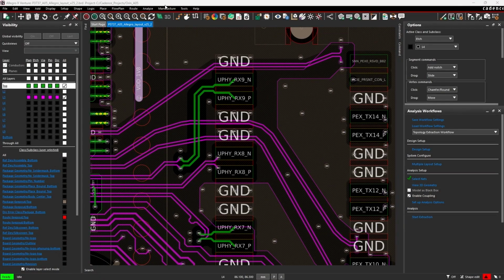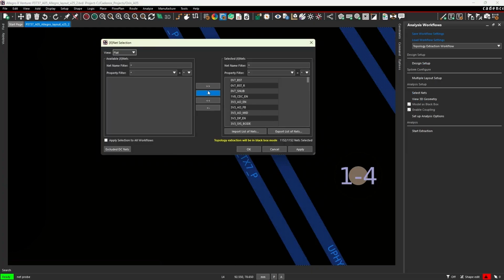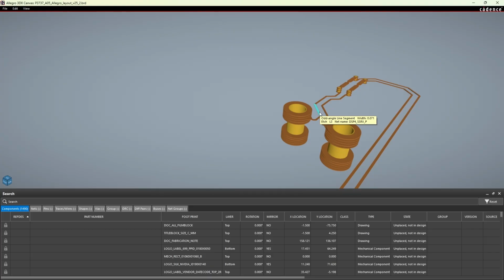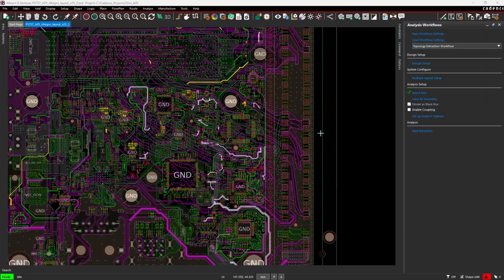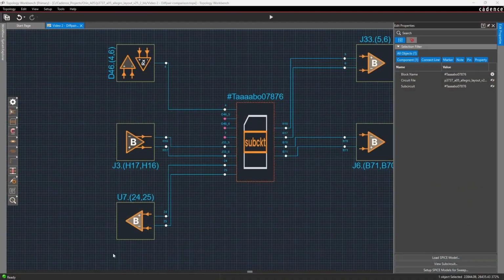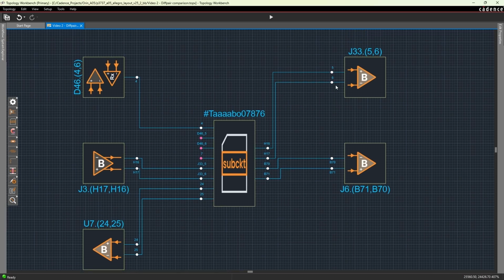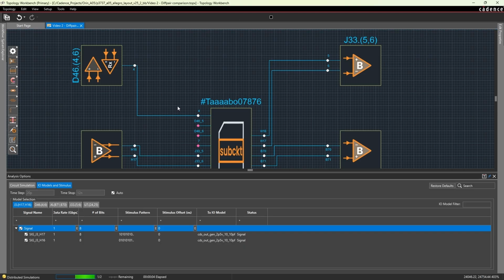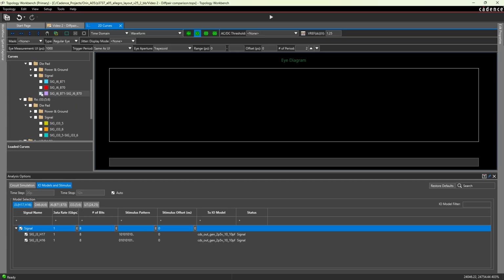What Happens to Differential Pair Signals at 1GHz High Speeds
Same stack up. Same length matching. Same impedance targets. Different routing path and a completely different eye diagram. This video proves why routing decisions on high-speed differential pairs like PCIe Gen 4 and Gen 5 can't be evaluated by rules alone. Using topology extraction in Allegro X with Sigrity X Aurora on a real Nvidia 10-layer HDI board, we compare two PCIe differential pairs routed on opposite sides of the PCB and test them against 1GHz, 2.5GHz, and beyond to see exactly where each path holds up and where it doesn't. At 20Gbps and above you're routing microwave fields through dielectric. Even a single via choice can change the outcome. Simulate before you fab.

00:00 — Why routing decisions matter more than rules at high speed
01:01 — Board overview: Nvidia 10-layer HDI PCB with PCIe on layer 3
02:13 — Setting up topology extraction for two PCIe differential pairs
04:09 — Viewing 3D routing topologies and via transitions
04:58 — How Sigrity X Aurora models dielectric, loss tangent, and copper
06:26 — Running eye diagram simulation at 1GHz
06:57 — Comparing results: D46 vs J6, J33, and U7
08:51 — Rerunning at 2.5GHz & how the eye closes
09:24 — Evaluating routing paths for your target data rate
09:53 — Why the same length and impedance still isn't enough
10:29 — Same board, different routing, different outcomes